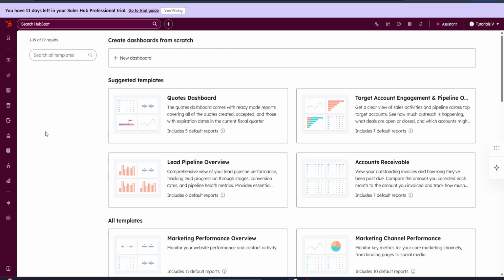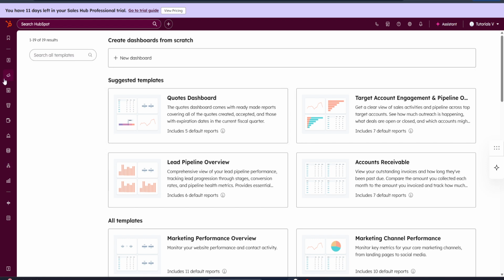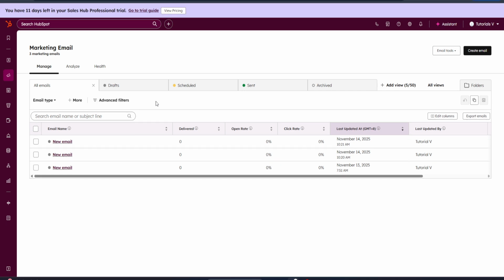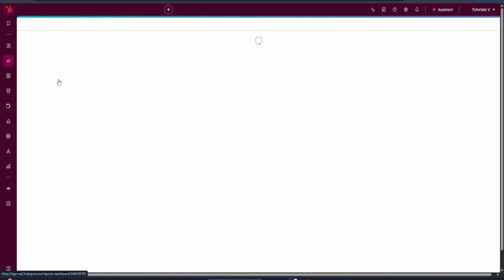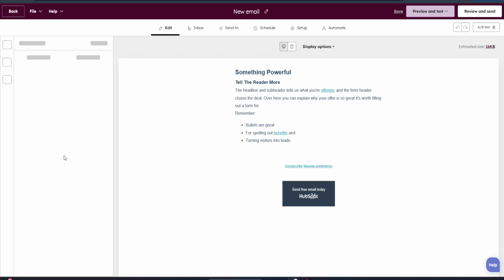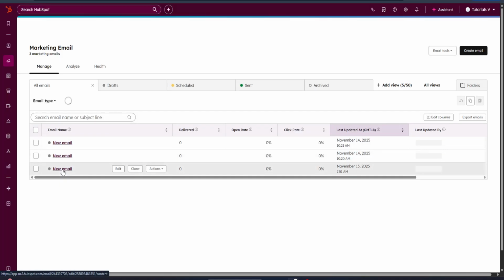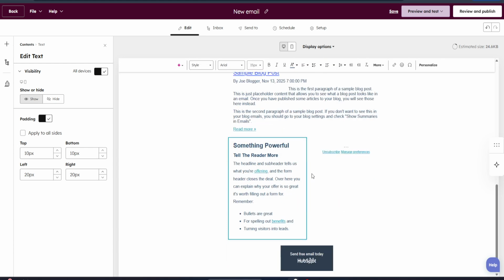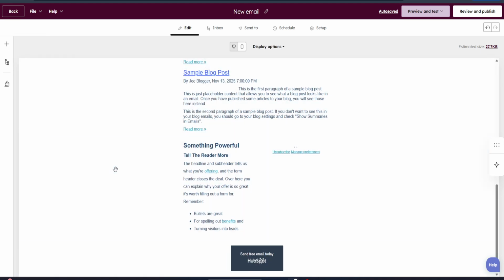How To Add Disclaimer in HubSpot Emails | Quick Guide 2025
In this video, you’ll learn how to add a disclaimer in HubSpot emails to ensure compliance and professionalism in your marketing communications.